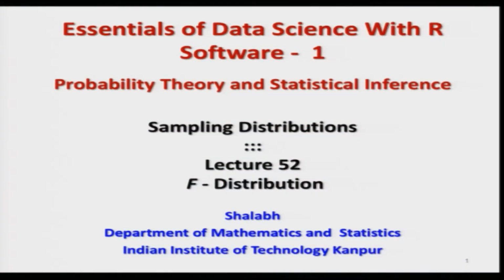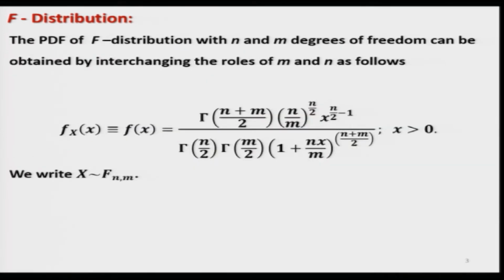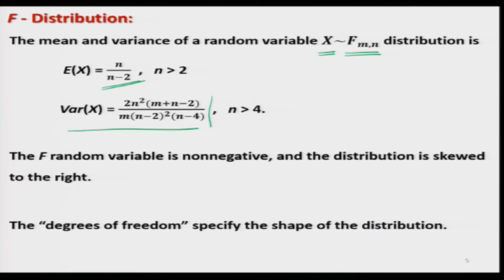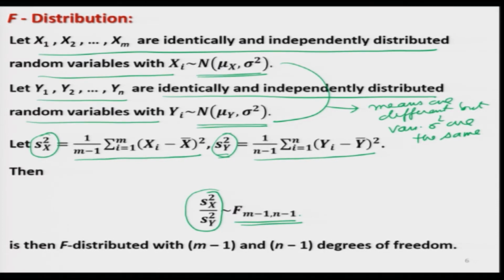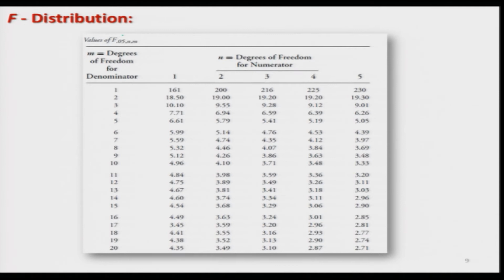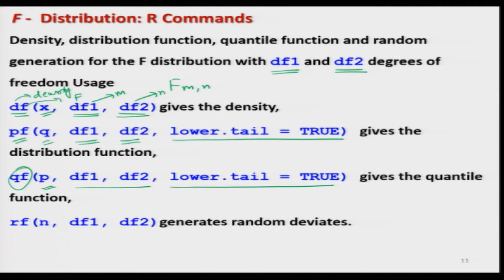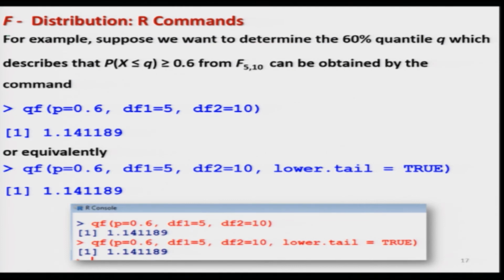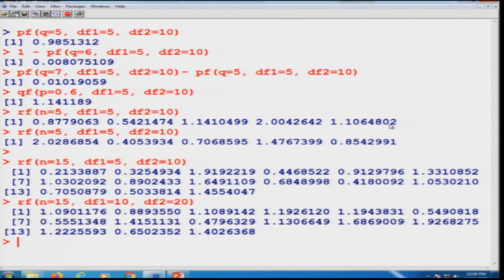noc21- ma35 - lec52